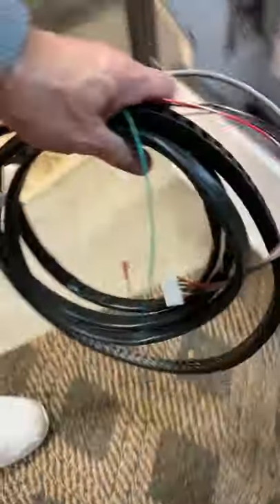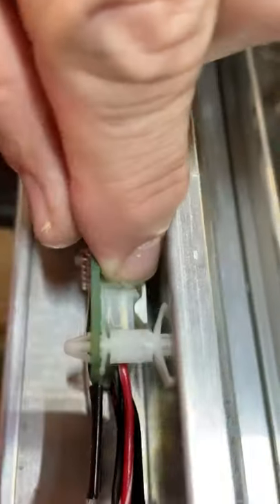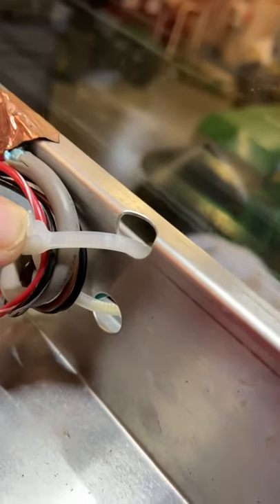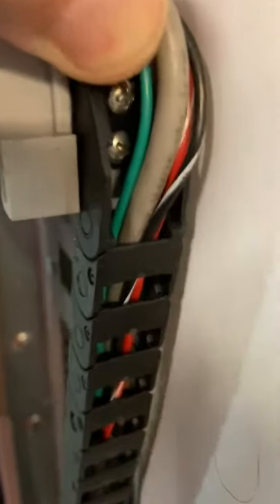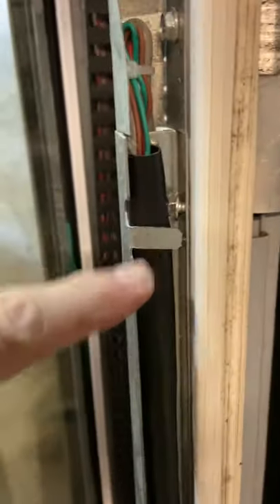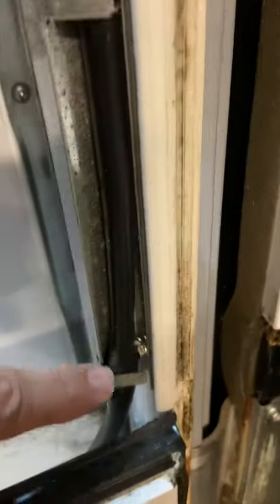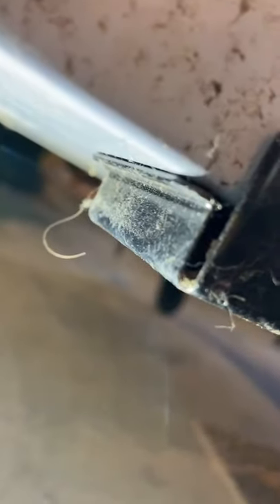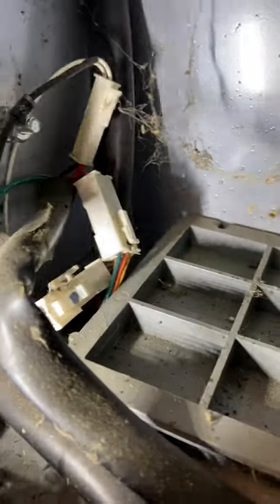How to replace PDC harness on Vendo VUE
PDC harness replacement- error message no PDC check cables